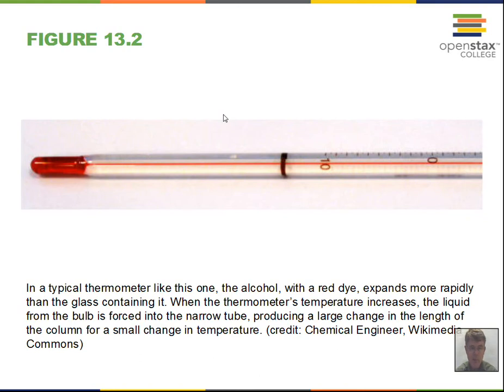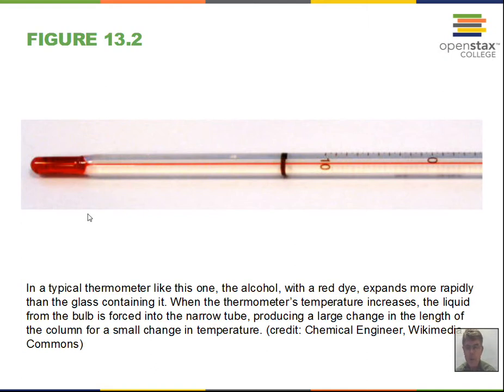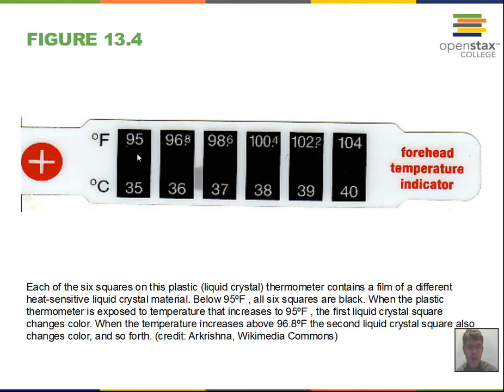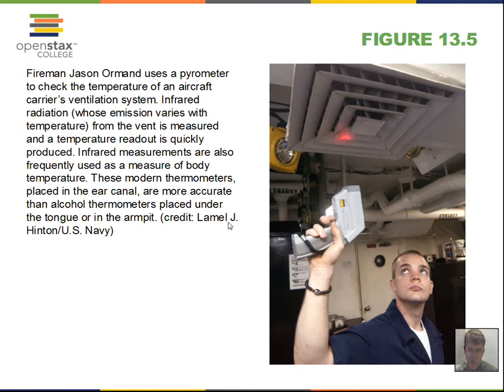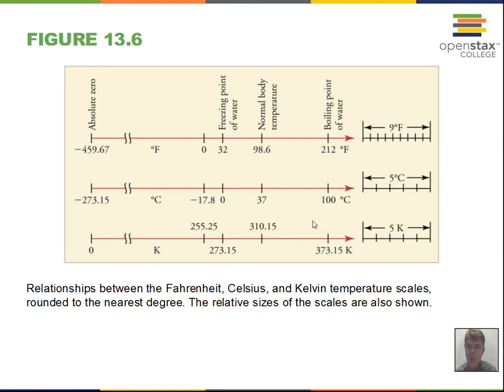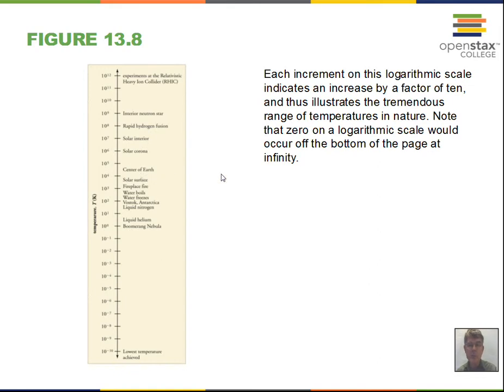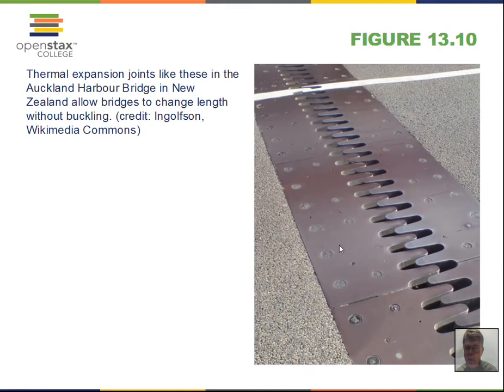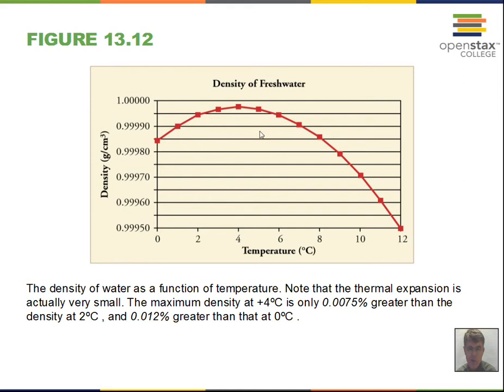Measurement of Temperature, Thermal Expansion, Expansion of Water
This video discusses temperature.  Fahrenheit, Celsius, and Kelvin scales are discussed.  The physical effects caused by changes in temperature are briefly discussed. The reason ice forms on the tops of lakes is described.  The changes in length and volume due to changes in temperature are discussed.  This material relates to Chapter 13 of OpenStax College Physics.  PHY151 College Physics I